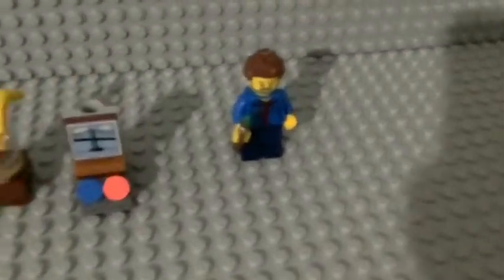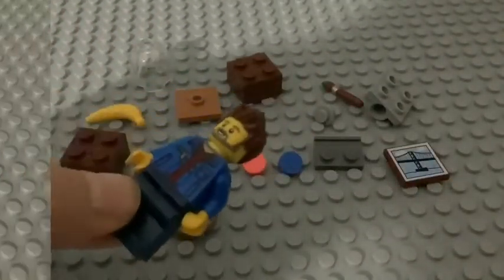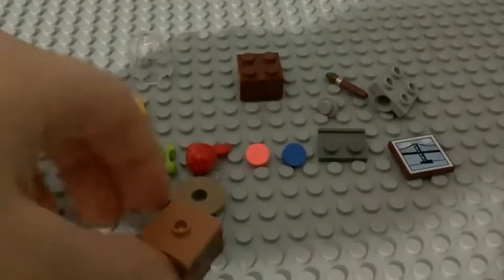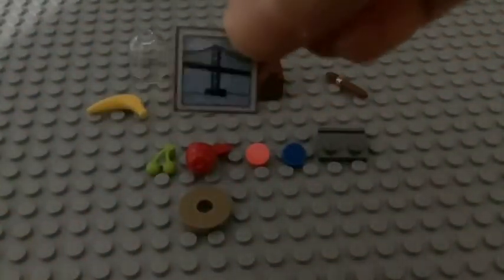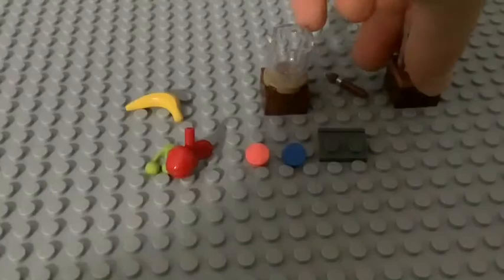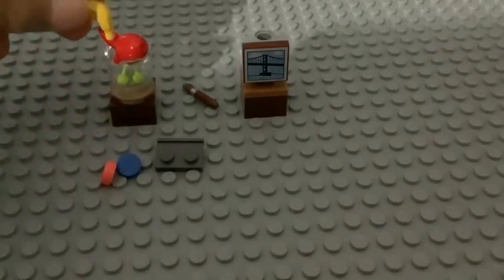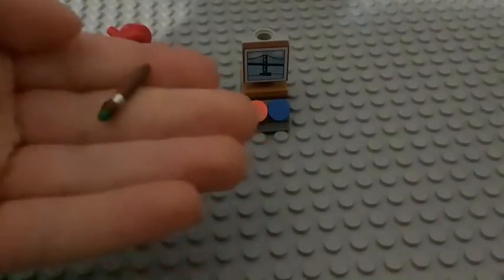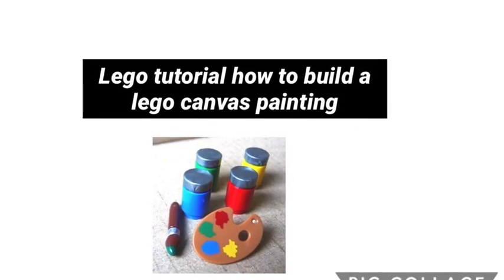how to build lego canvas painting